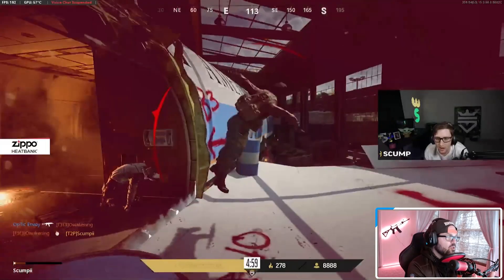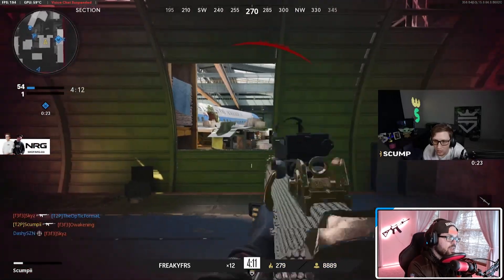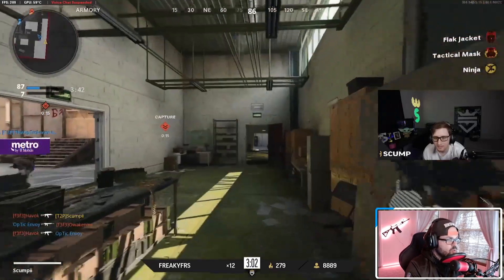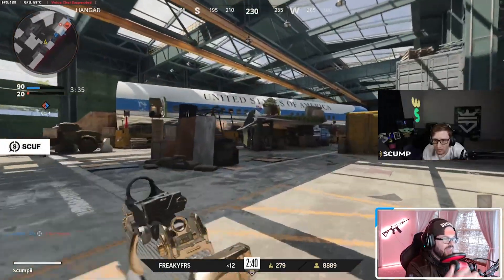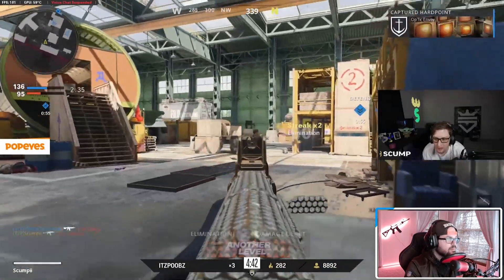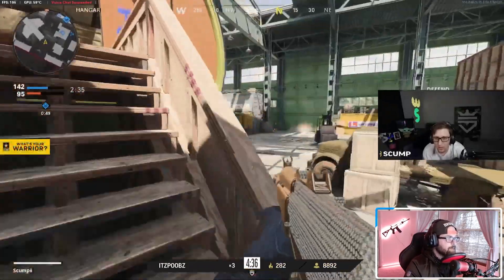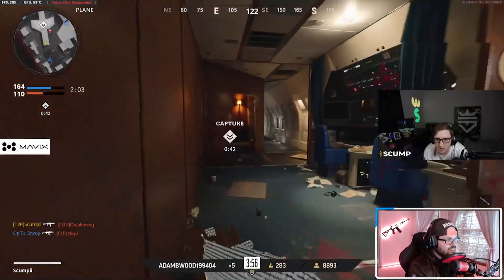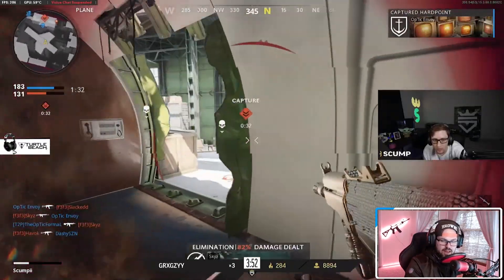OpTic FINALLY Figures Out CHECKMATE, ENVOY Pops Off! OpTic CHICAGO vs FLORIDA MUTINEERS Scrim!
Welcome to a brand new episode of Esports Analysis where we breakdown a Black Ops Cold War Hardpoint match on Checkmate between OpTic Chicago and the Florida Mutineers!

Let me know down in the comments below if there are any teams you'd like to see me breakdown specifically!